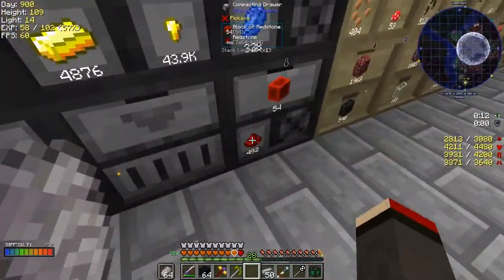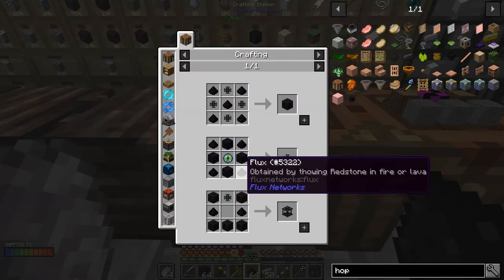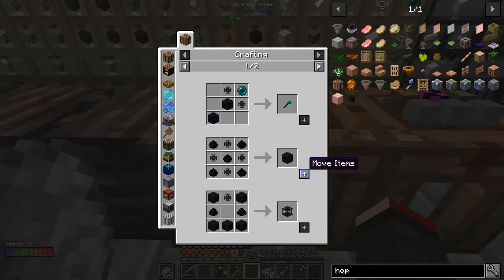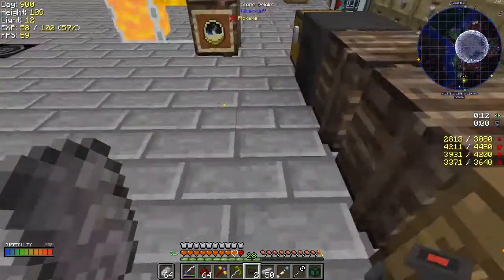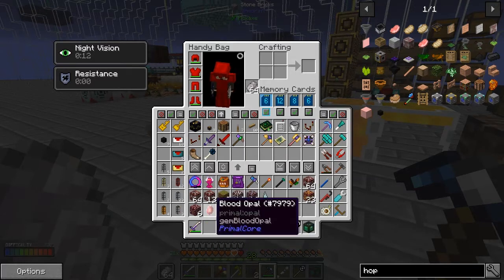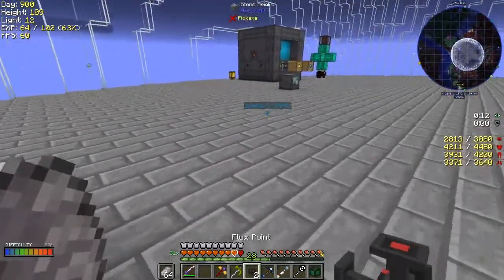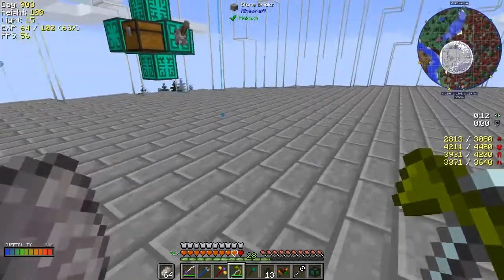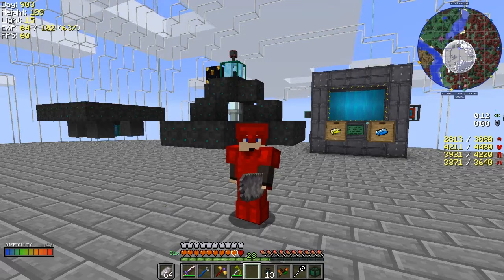Lost Souls #81 - Flux Networks & Environmental Tech Void Ore Miner & Solar Panel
What was done:
- make flux
- craft flux
- craft a flux point
- place a controller & storage down
- configure the flux networks
- configure a builder to mine to bedrock
- mine to bedrock
- craft structure panel
- craft structure frame tier 1
- craft light gray magical flower
- craft a light gray laser lens
- assemble a void ore miner tier 1
- make a chorus flower
- craft a void botanic miner controller tier 1
- craft a solar array controller tier 1
- assemble the solar panel
- craft a flux plug

What was completed:
- no quests

This video is the my eighty first episode of Forever Stranded Lost Souls, a series of the challenging beta mod pack by GWSheridan. This a mod pack continues the Forever Stranded series and this time we crashed landed in the Nether. What happened episode by episode can be found